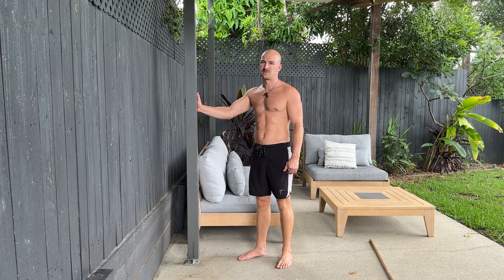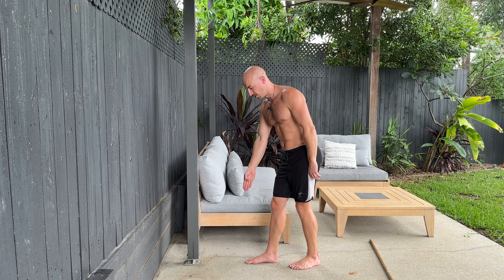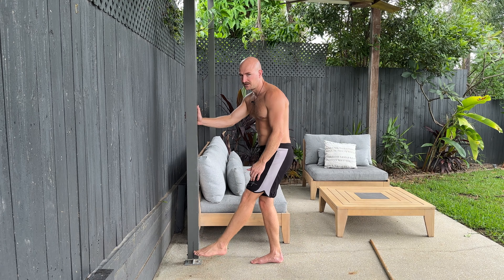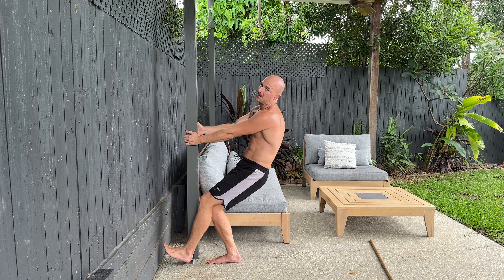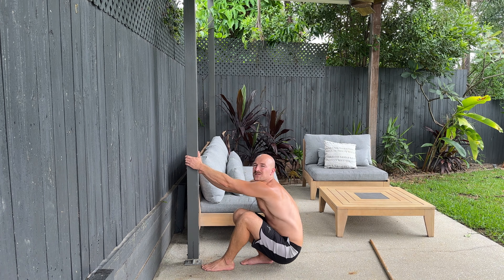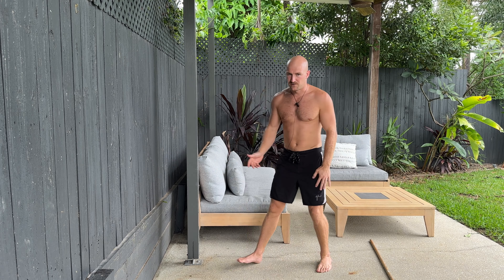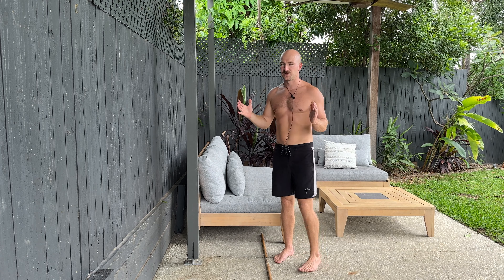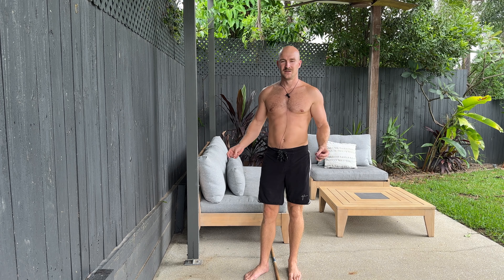Single Leg Squat Level 1